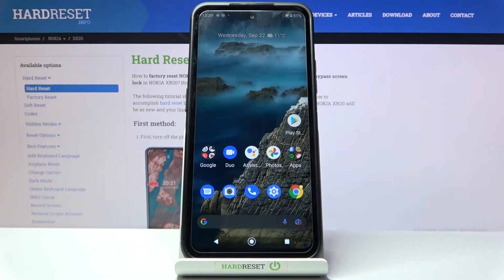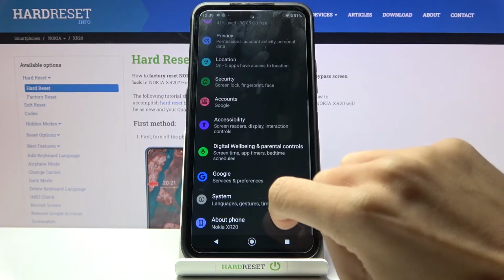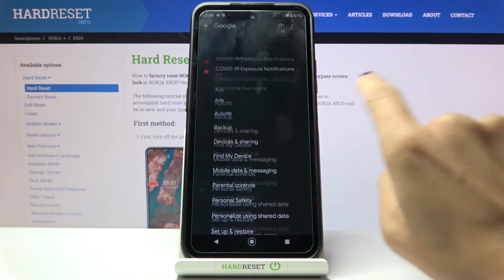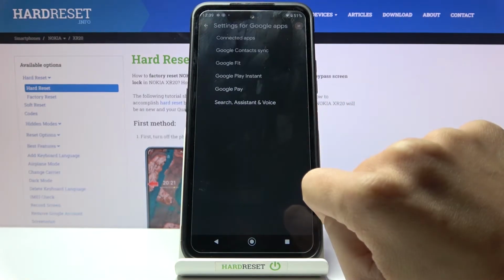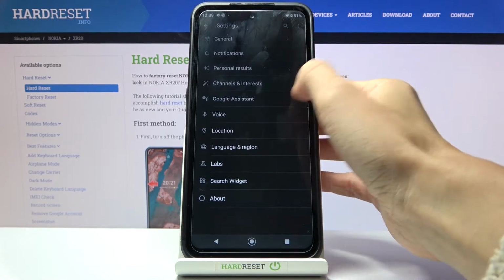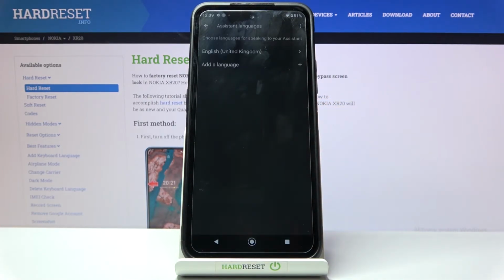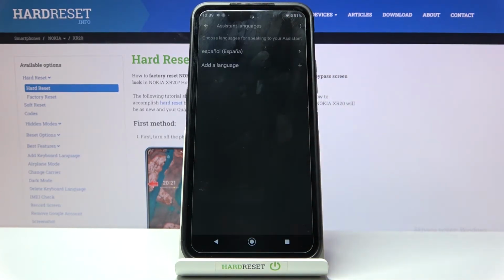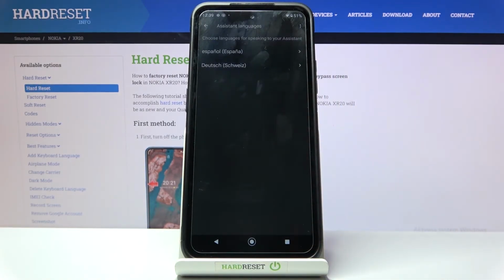How to Change Google Assistant Language on NOKIA XR20 - Google Assistant Settings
Find out more info about NOKIA XR20:
If you want to know how to change the language of Google Assistant, you need to open this tutorial. We will show you how to enter the Assistant's settings, and then how to set a new language for your Assistant. The language of the Google Assistant may be completely different from the language of your device. Visit our YouTube channel if you want to know more about Google Assistant in NOKIA XR20.

How to change Google Assistant language on NOKIA XR20? How to set a new language of Google Assistant? How to open the settings of Google Assistant in NOKIA XR20? How to adjust Google Assistant language on NOKIA XR20?